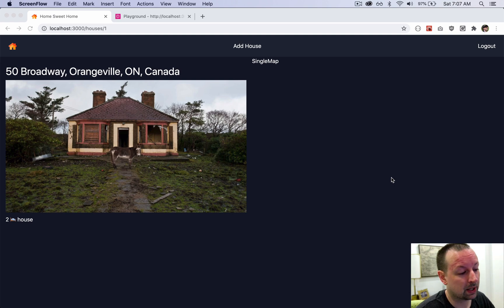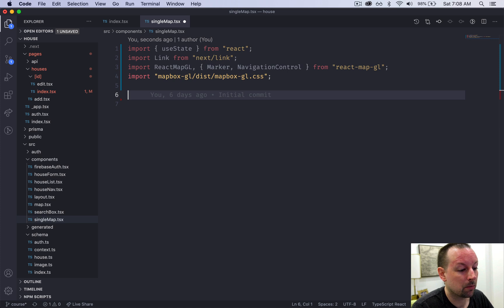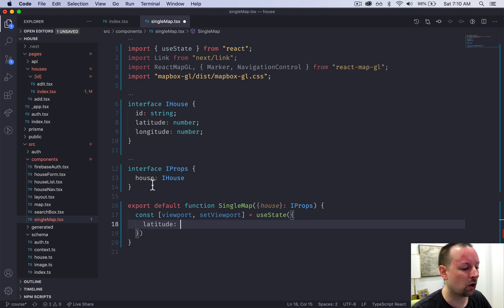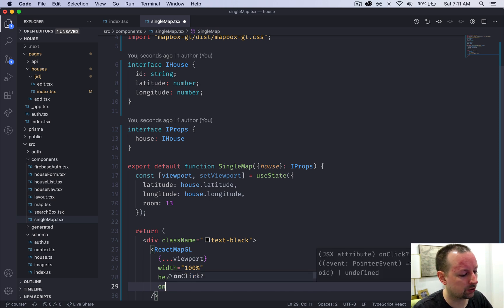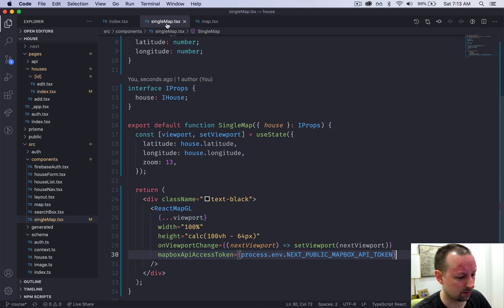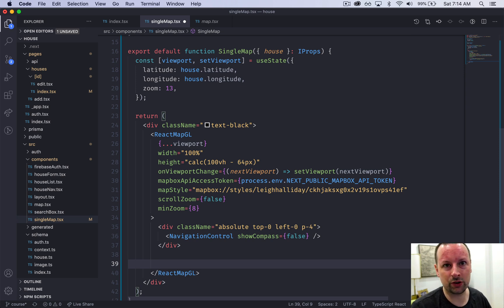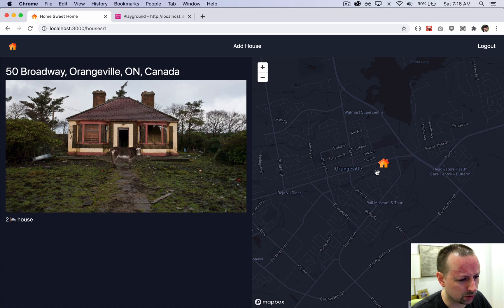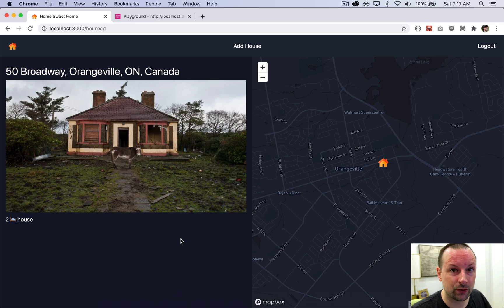Free Next.js Course: 17 / House on Map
Links